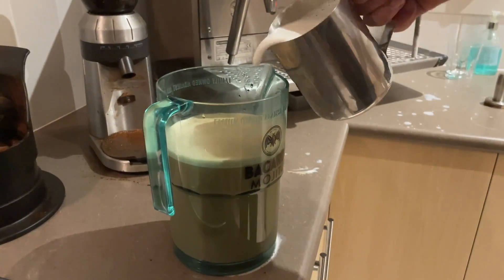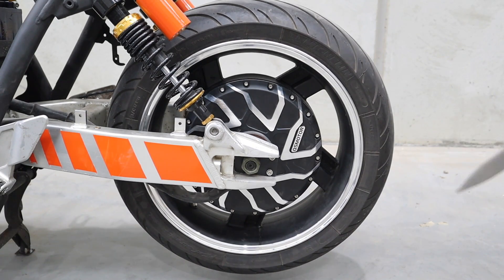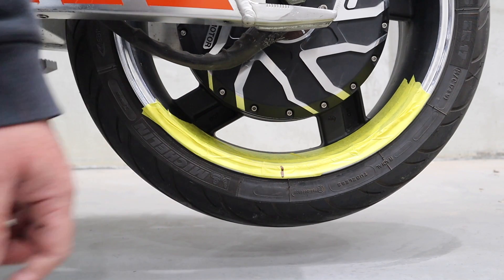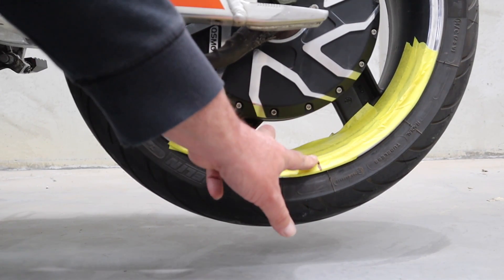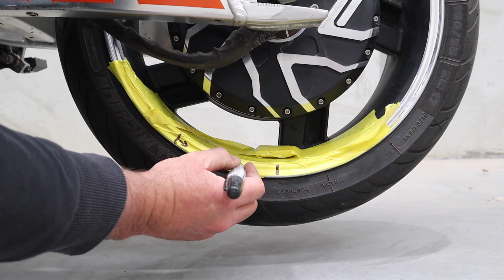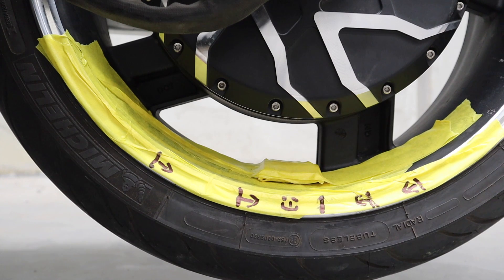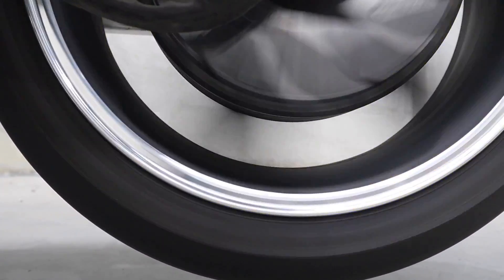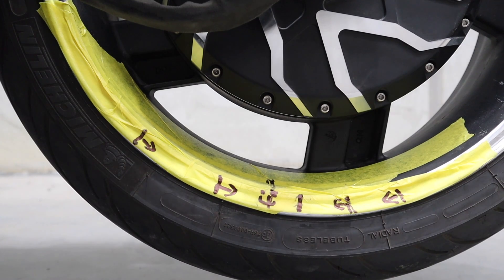Balancing an Electric Hub Motor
home brew way or balancing a hub motor as they cannot fit into any traditional wheel balancing machines.